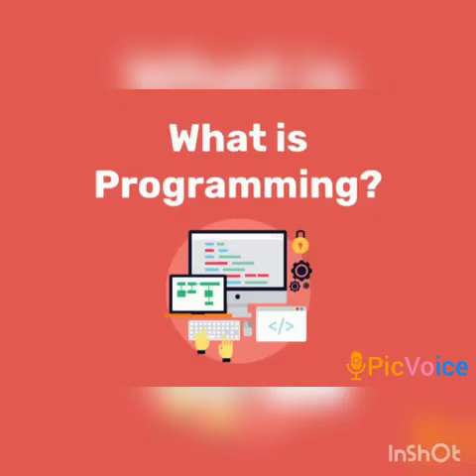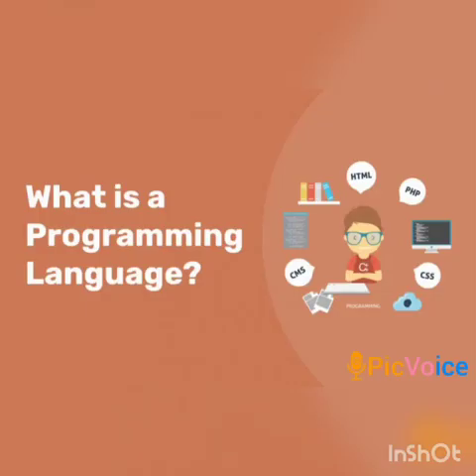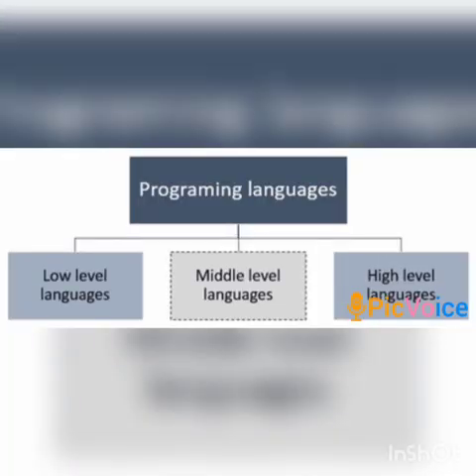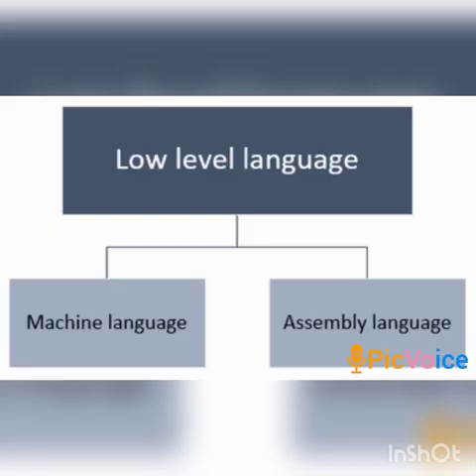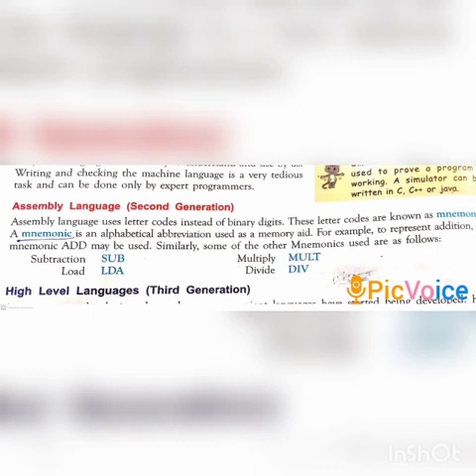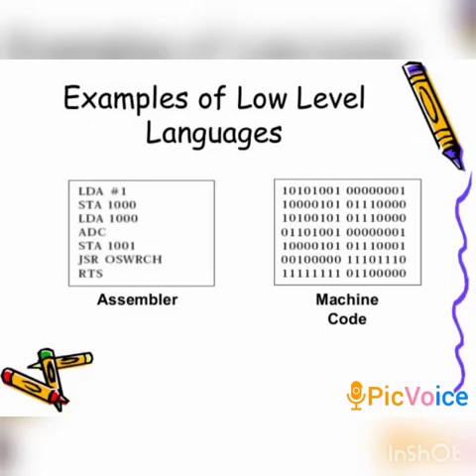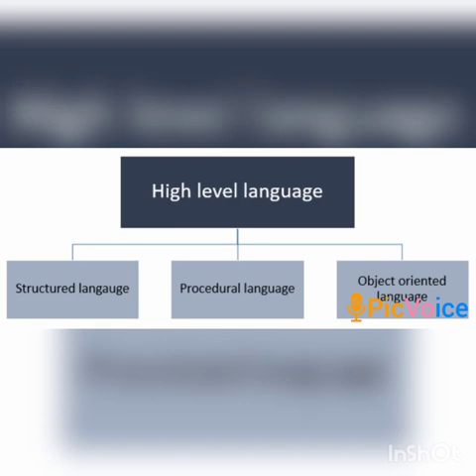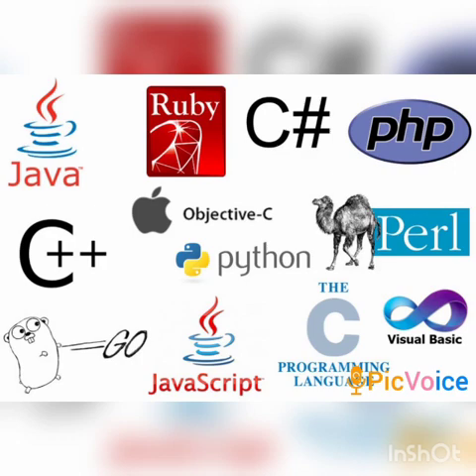SRI PARASAKTHI VIDYALAYA CBSE